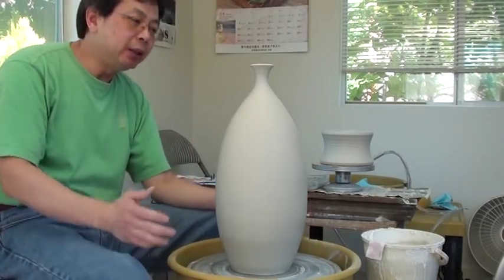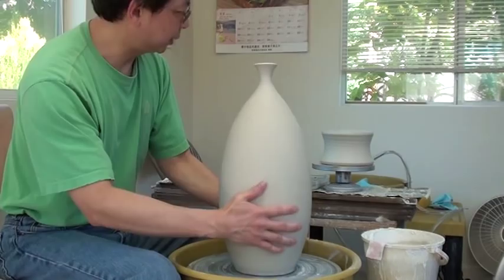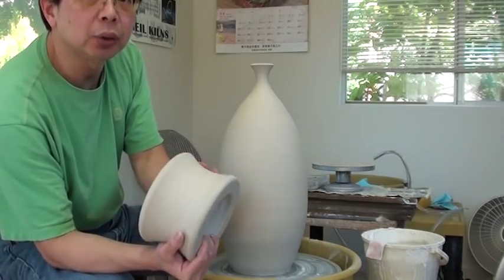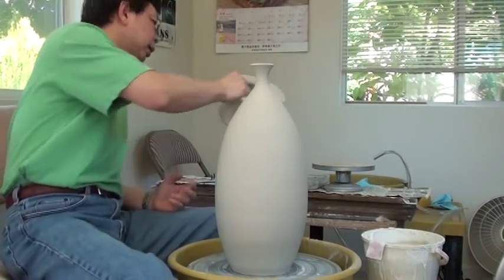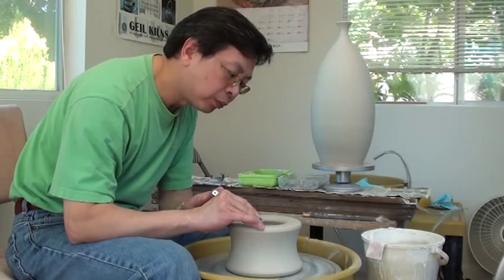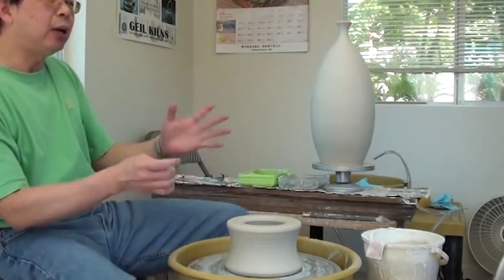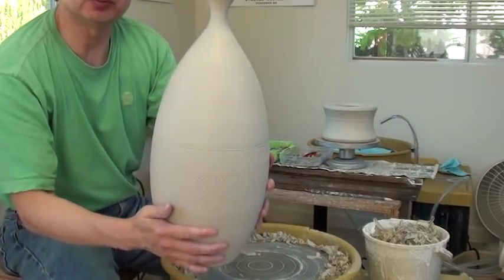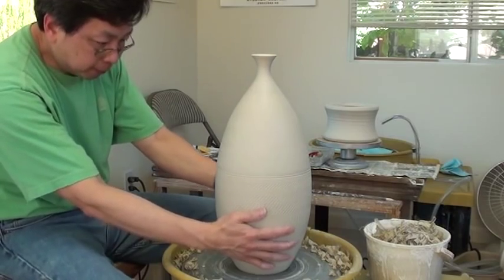105. Trimming a Tall Bottle / Vase on a Leather-Hard Chuck with Hsin-Chuen Lin